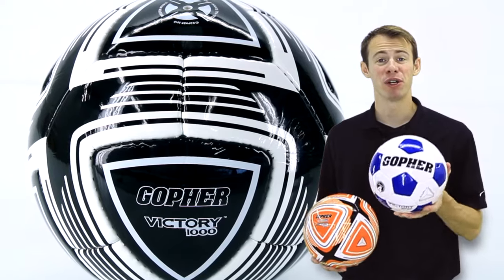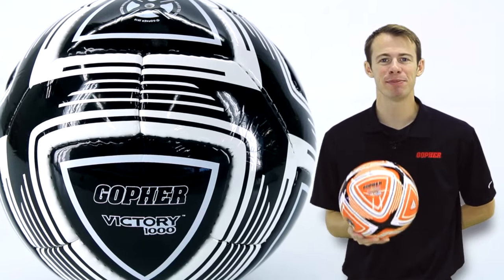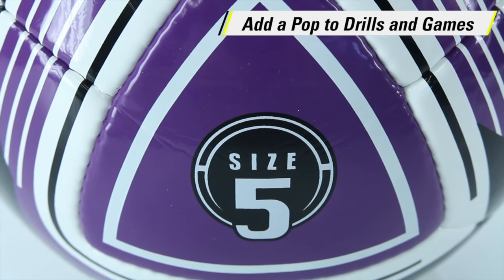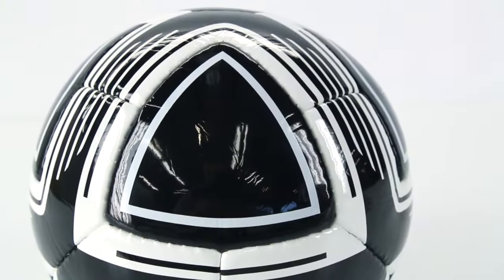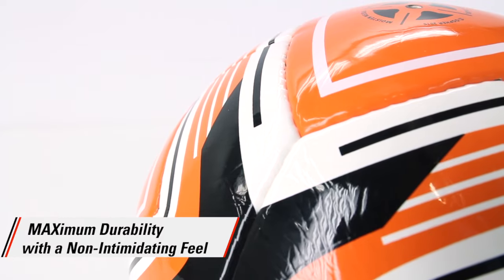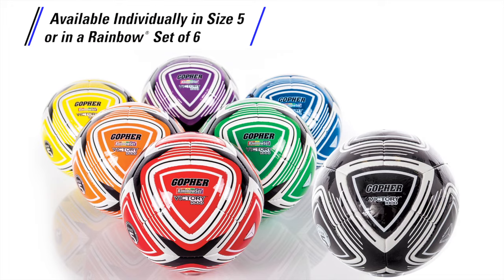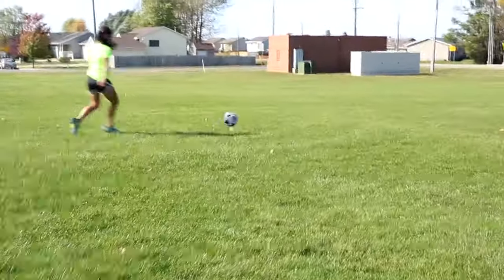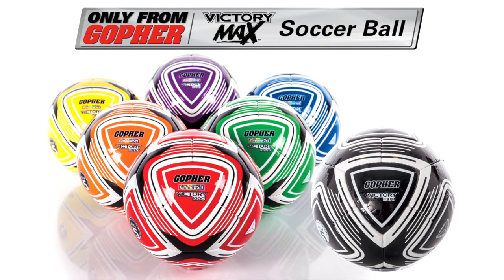Fun Outdoor Training Soccer Ball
Take soccer practice to the MAX with a striking new soccer ball design!

The Victory™ MAX has a tough yet soft build featuring a new extreme panel design that takes soccer training to the next level. Whether you’re teaching students how to kick a soccer ball, coaching a team, or practicing at home, these cool soccer balls will liven up the field.

This MAXimized soccer ball has a tough glossy polyurethane cover with all-weather multi-layer technology that shields the ball from extreme weather conditions and improves lifespan. Panels are hand-stitched with intense graphics that step beyond the traditional hexagon pattern for better spin tracking while bright Rainbow® colors makes it a great outdoor training ball. This soccer ball will stand out on the field so students can easily follow and develop coordination skills.

While the tough cover helps retain the ball’s shape, the natural rubber bladder gives this soccer ball the softest feel and response. The cushion-foam layering provides players with a non-intimidating ball, perfect for soccer skill building. The Victory™ MAX is offered in Individual Black and a Set of 6 in Rainbow® colors. Size 5 and Size 4 soccer balls are available for older and younger players.